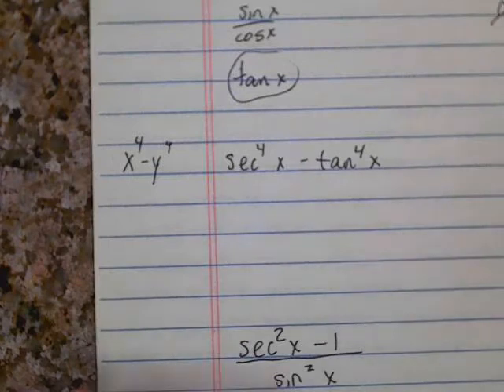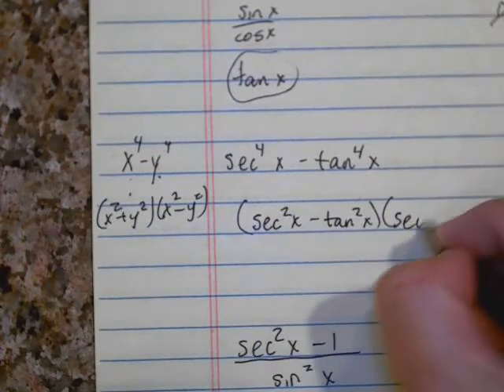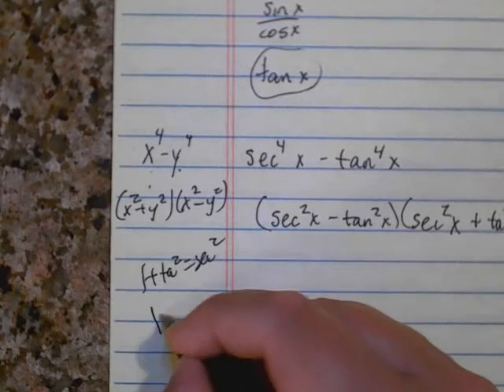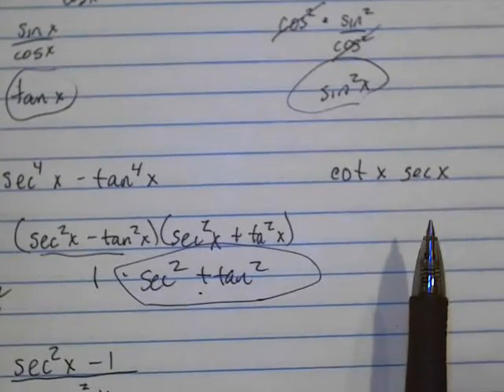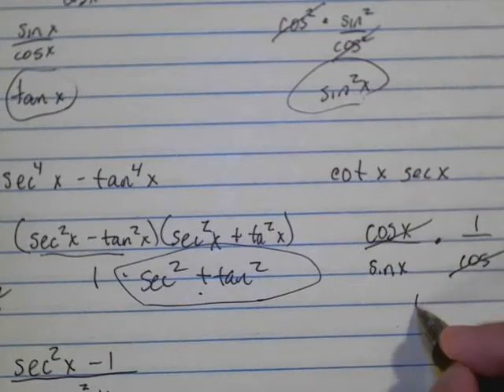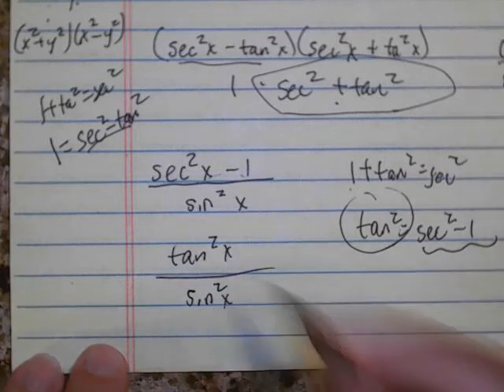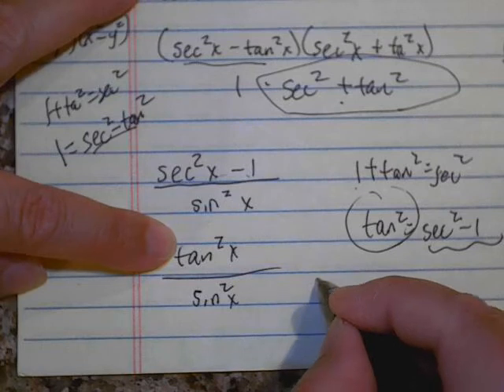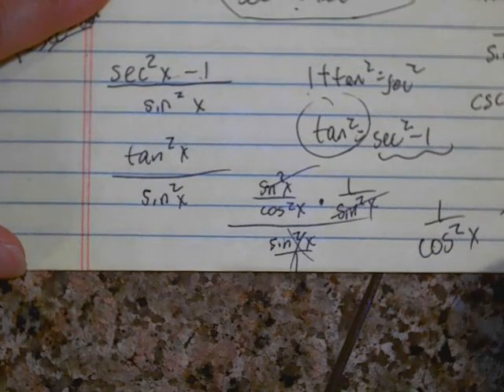simplify expressioons 6